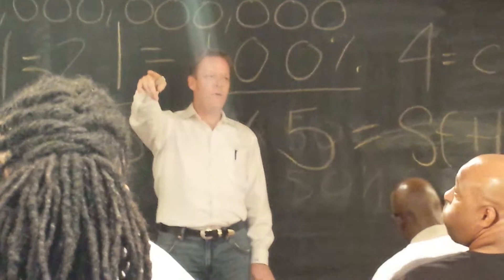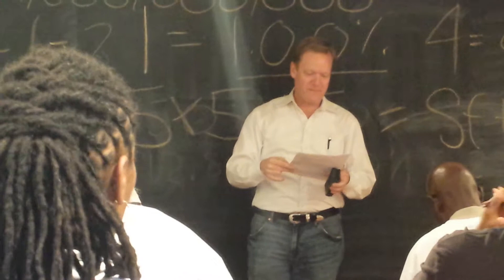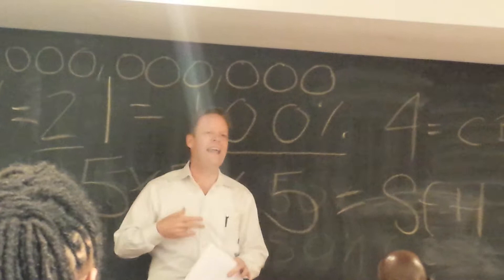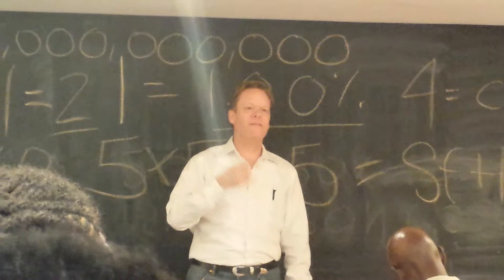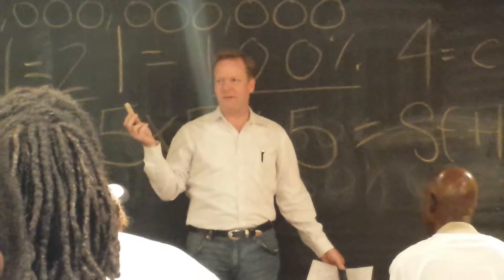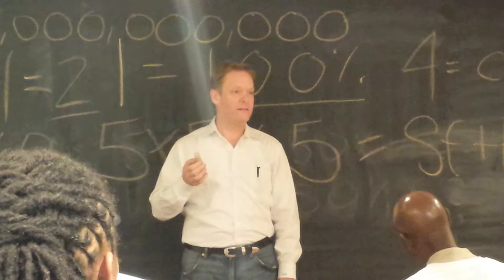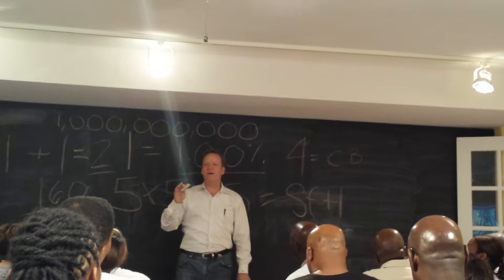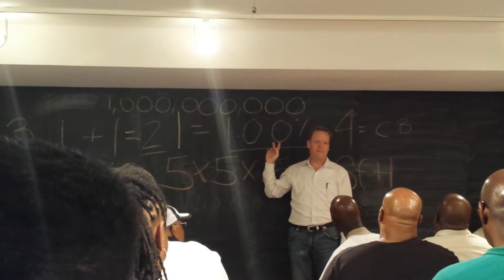Eye of the Tiger Boot Camp with Andrea Vaugh and Mike Randolph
Mike Randolph talk about the numbers.